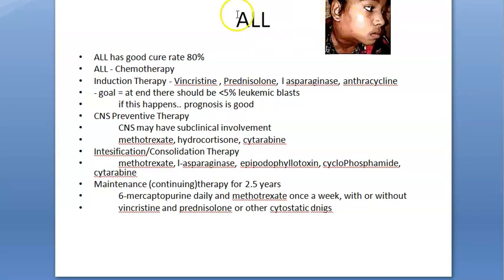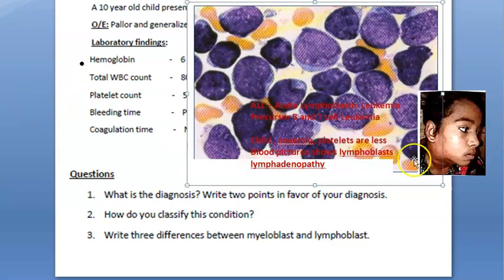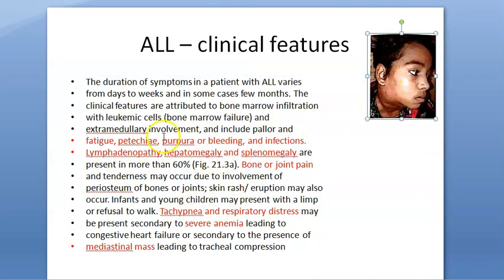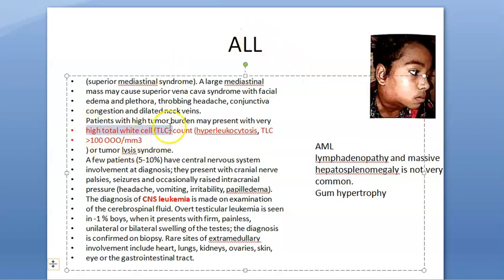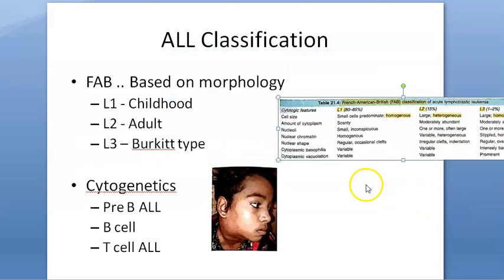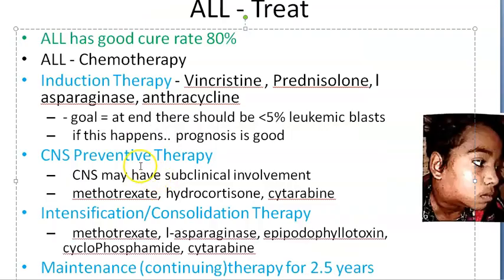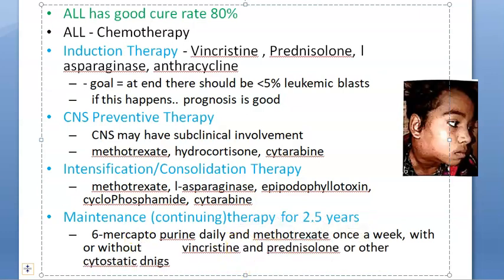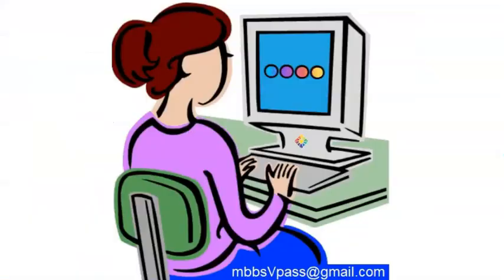Pediatrics 604 ALL Acute Lymphoblastic Leukemia child cancer most common blood pathology case study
0:00 case study
1:08 peripheral blood smear
1:37 genetic causes - more than 50 chromosomes, Philadelphia
2:50 clinical features - fever, pallor, bone pain, generalized lymphadenopathy, mediastinal mass thymus, CNS leukemia
4:17 fab classification L1 L2 L3,  B cell, T cell
4:55 treatment - induction vincristine, CNS preventive methotrexate , Intensive methotrexate , maintenance - methotrexate